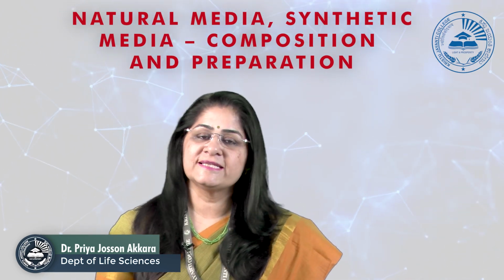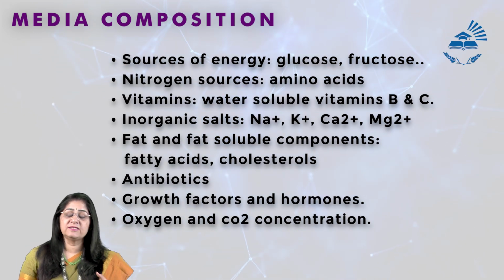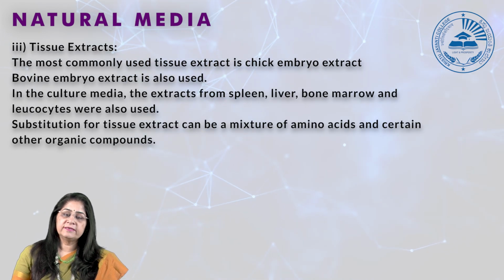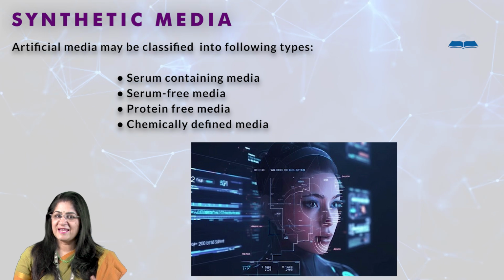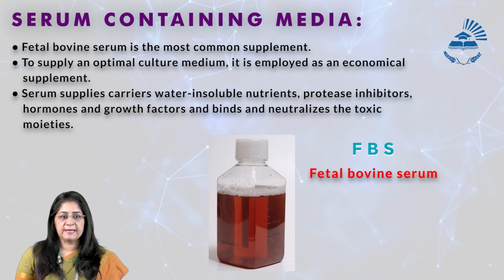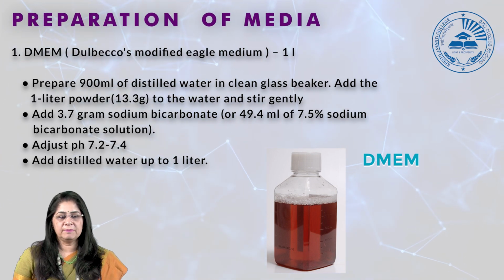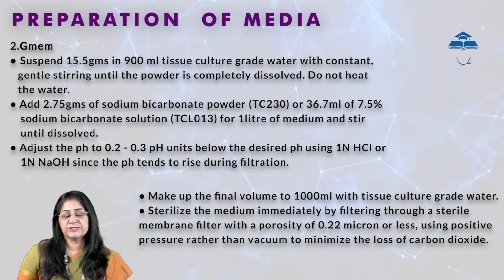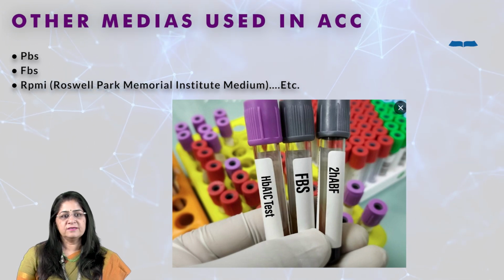Natural Media and Synthetic Media for Animal Cell Culture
What is the difference between Natural and Synthetic Media? The answer to that and the composition and preparation of media for Animal Cell Culture is discussed in this video